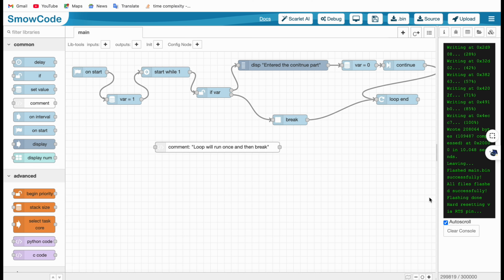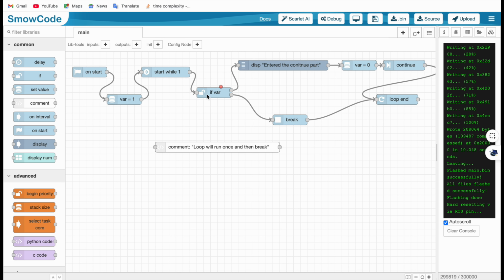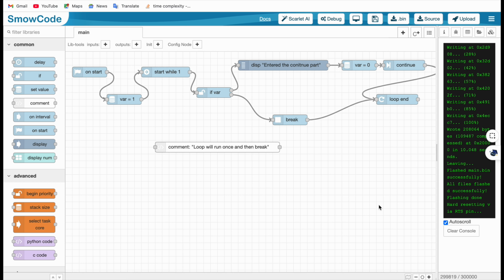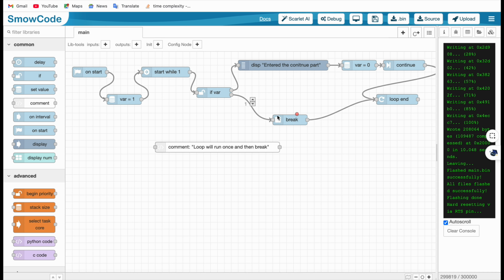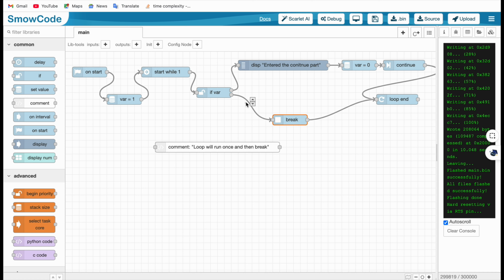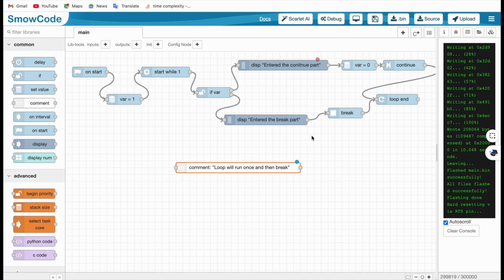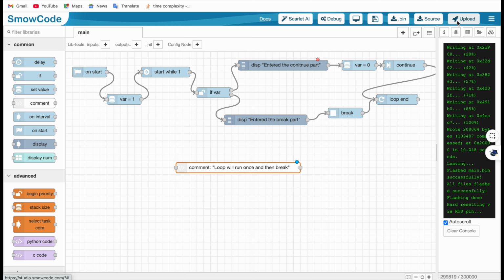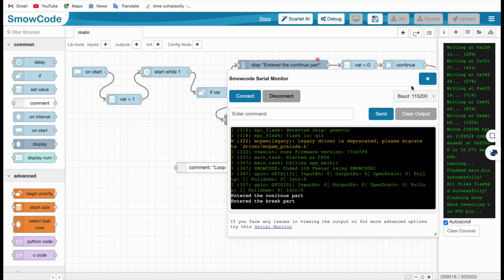Break, Continue & Comment Nodes Explained on SmowCode | ESP32 | ESP8266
Break node:

Continue node:

Comment node: